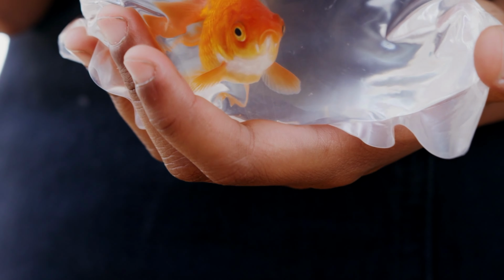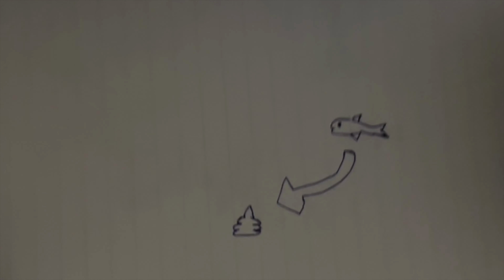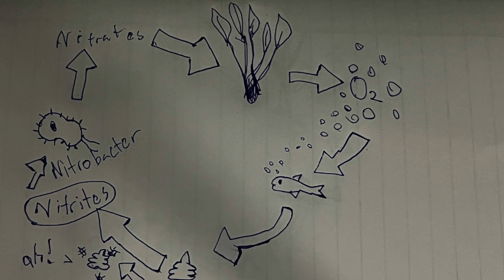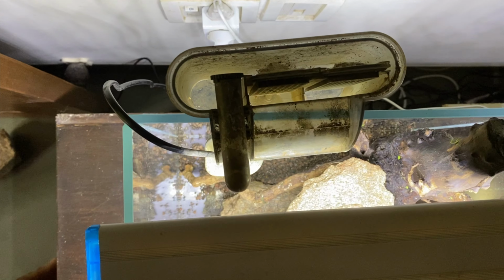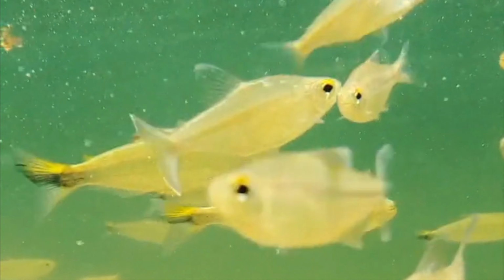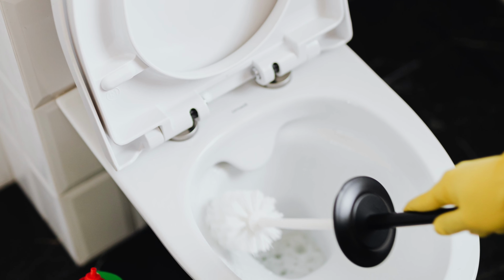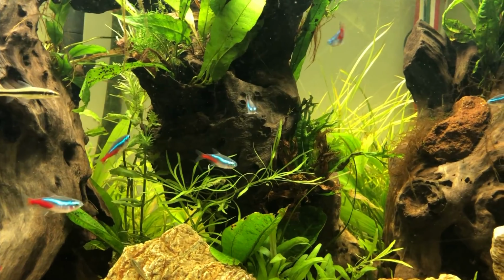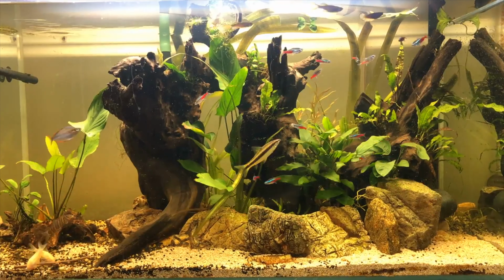So you wanna keep fish?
Here are some of the basic things you need to know about fish keeping and everyone should learn these before getting their first fishtank.

Share this with anyone who wants to get an aquarium.

Thumbnail: Taken at Stillwater Aquatics.